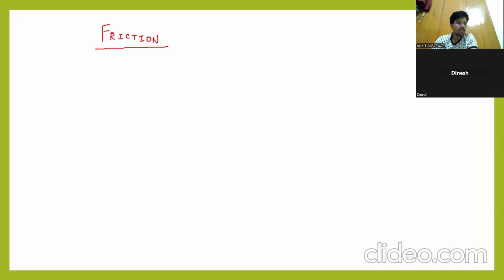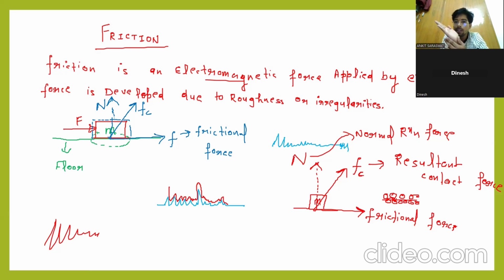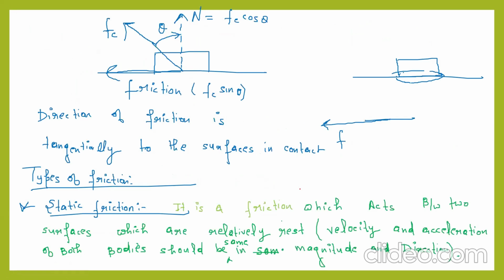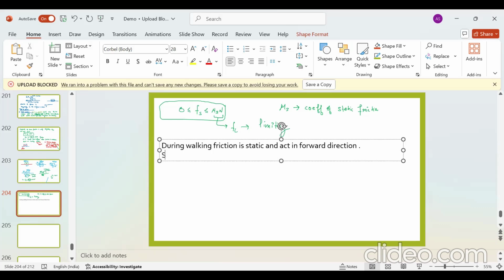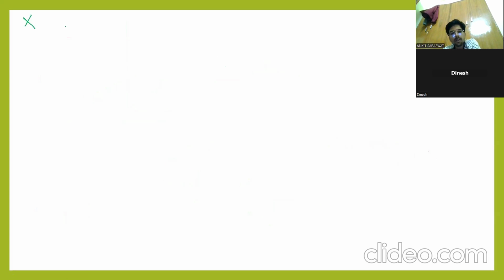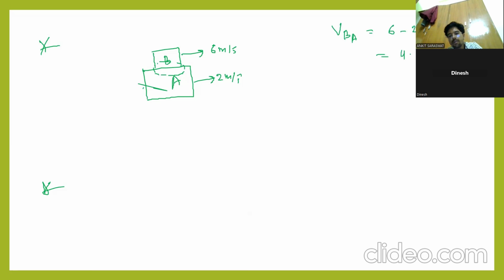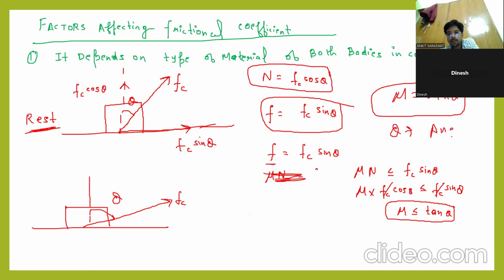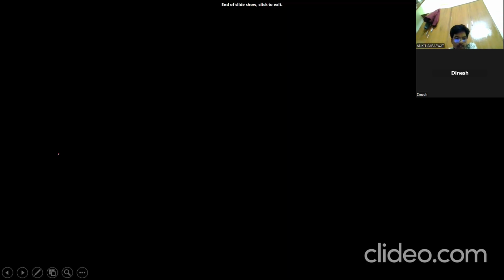Friction Concept and It's Types | JEE&NEET